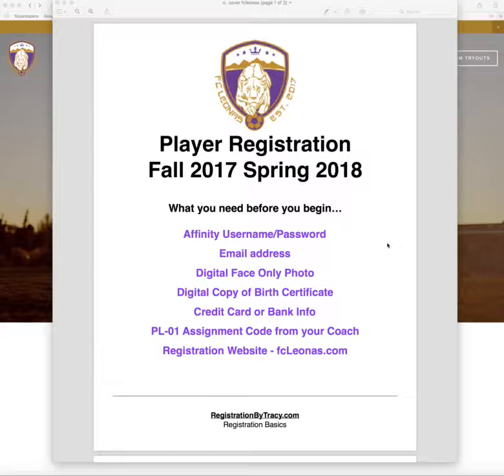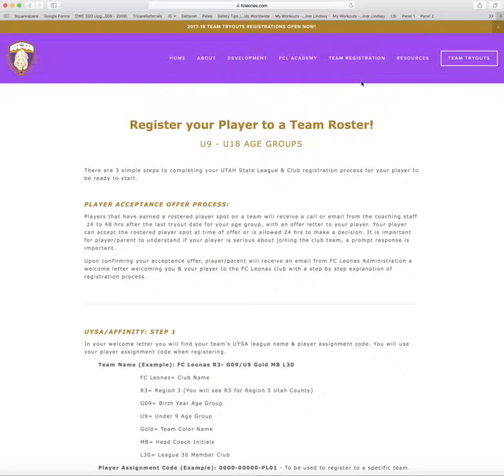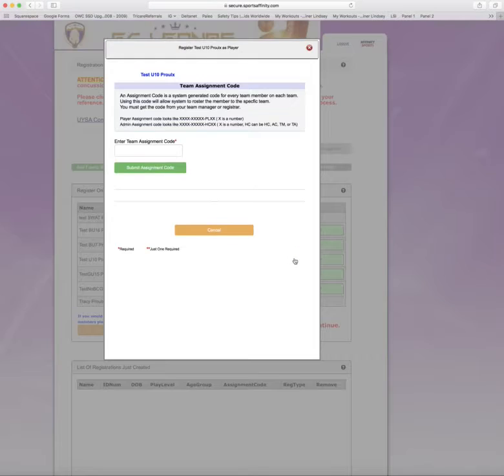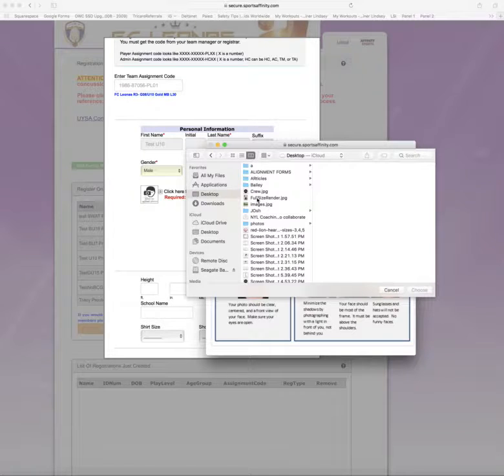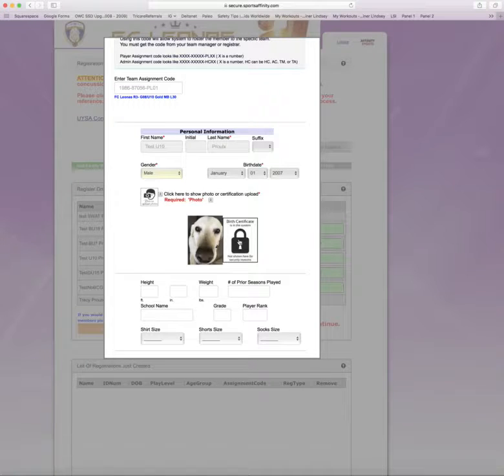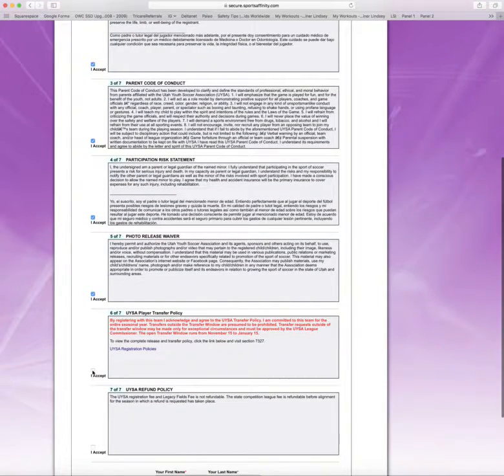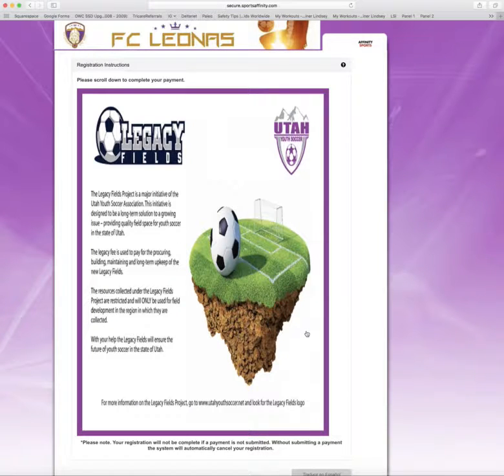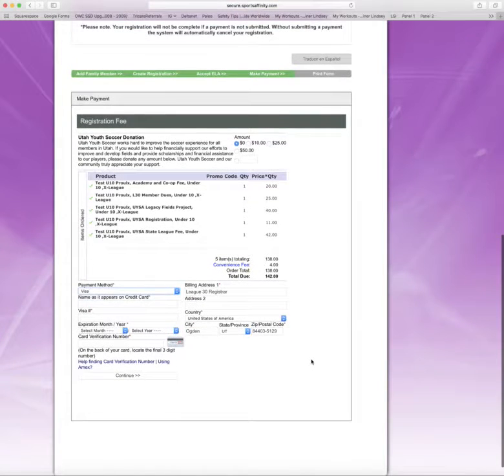FC Leonas U9 & older Player Registration Video